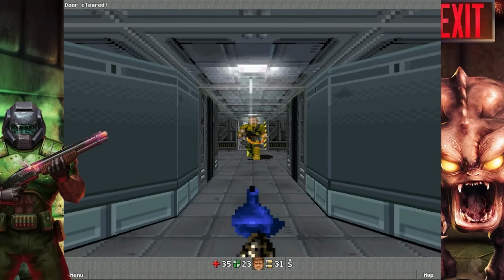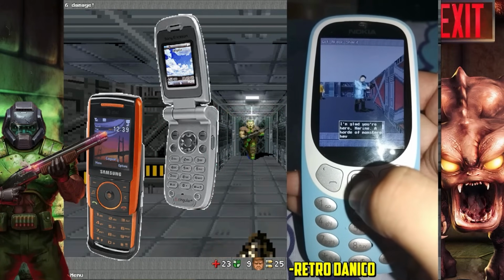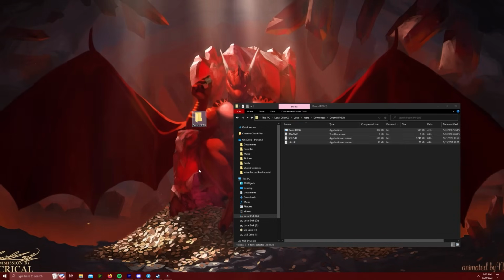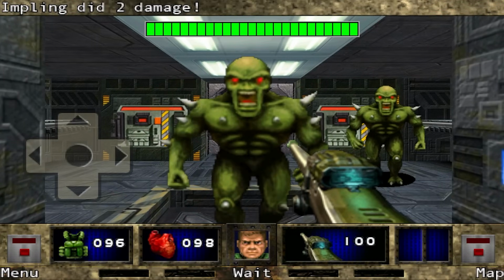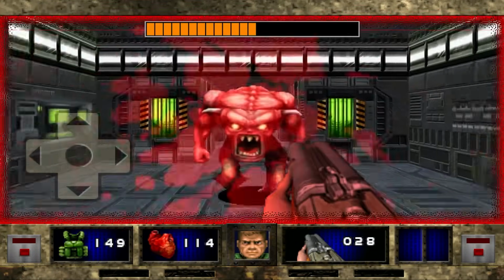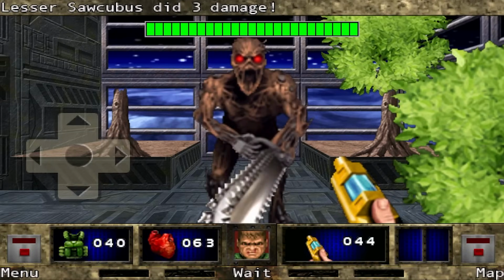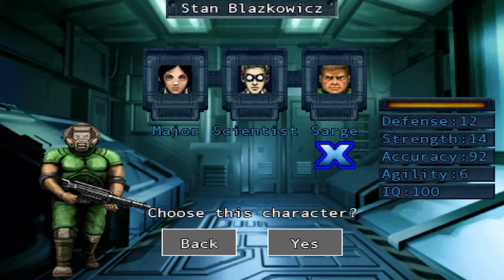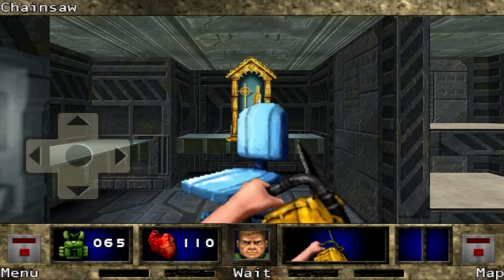Analysis: Doom 2 RPG On PC - 13 Years later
Go check out INTO THE AM's Fall bundle! They have basic tees for a lesser minimal look and their graphic tees if you want to stand out. This stacks on top of their bundle deals!

00:00 What Is Doom RPG?
04:08 How To Install on PC
05:19 New Enemies
07:30 Doom 3 Weapons?
09:21 Holy Water Gun?
11:46 Stat Boosting Drinks
12:35 Choose Your Character
15:44 Bosses
16:33 Story
17:56 More Linear Map...kind of
18:58 Doom 1 RPG or Doom 2 RPG?